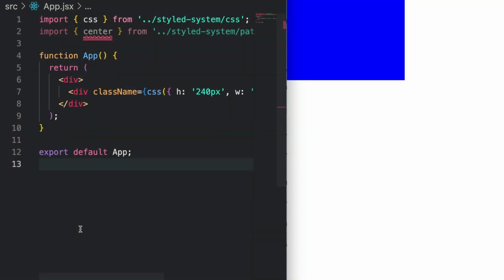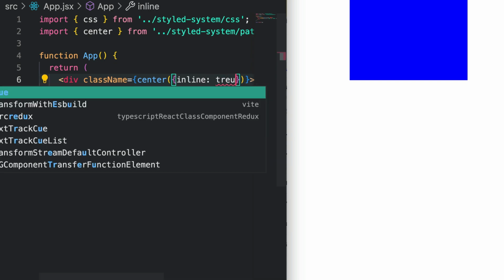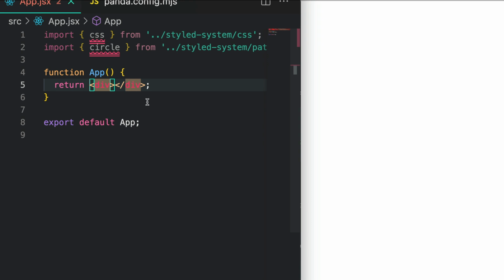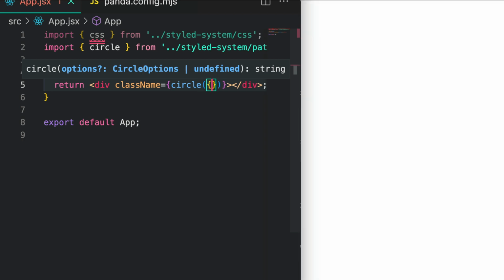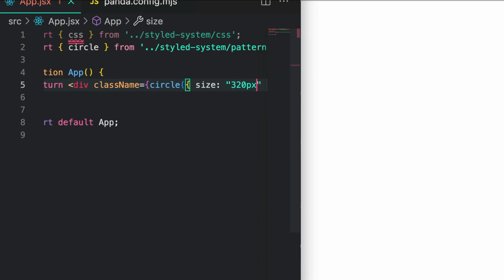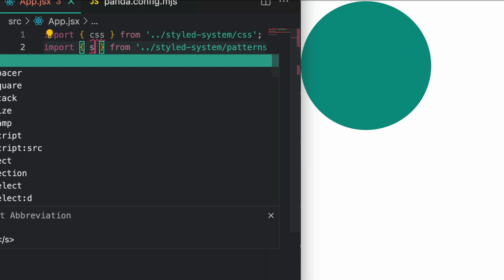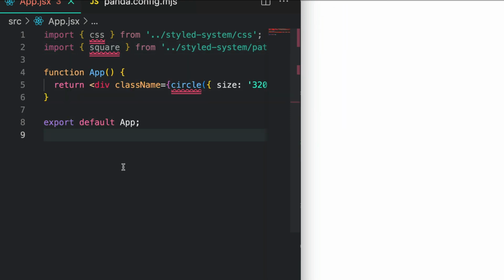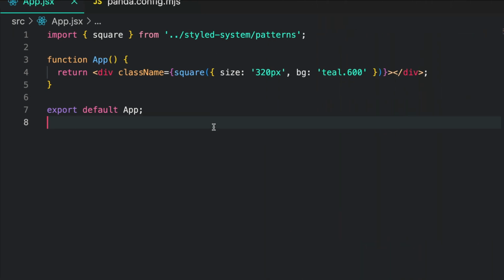Center, Circle and Square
Explore how to use the center, circle and square patterns in PandaCSS